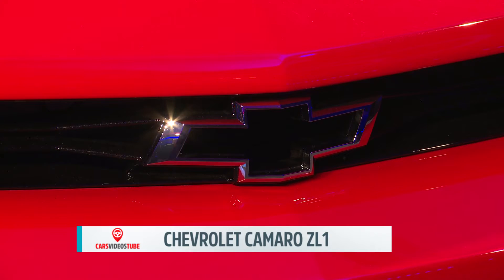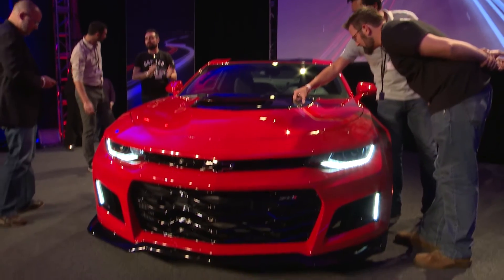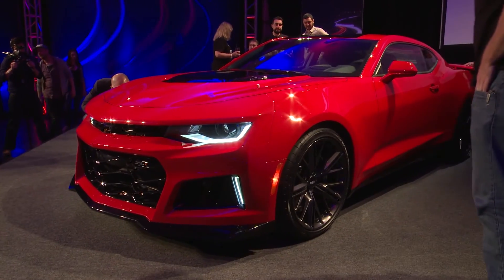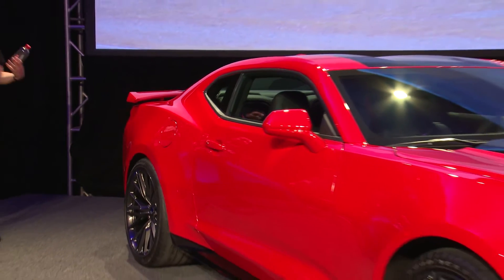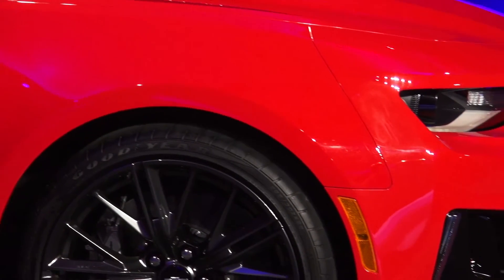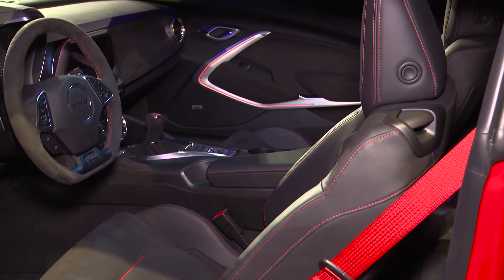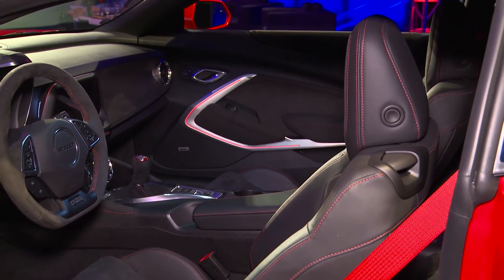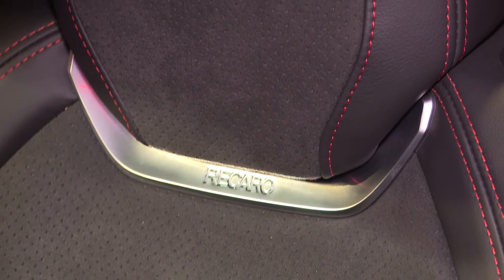2017 Chevrolet Camaro ZL1 Official Launch - Walkaround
2017 Chevrolet Camaro ZL1 Official Launch - Walkaround

Chevrolet has officially unveiled the 2017 Camaro ZL1.

The model has aggressive appearance as it features a “flow-tie” grille, a larger front splitter, and all-new hood with a heat extractor.  The sports car has also been equipped with wider front fenders, aggressive side skirts, and a prominent rear wing.  Last but not least, the Camaro ZL1 has unique 20-inch forged aluminum wheels with special Goodyear Eagle F1 Supercar tires that were developed specifically for the model.

Interior changes are fairly limited but designers installed Recaro sport seats, a flat-bottom steering wheel, and a special shifter with suede upholstery.  Drivers will also find red contrast stitching and plenty of ZL1 badging.

Power is provided by a supercharged 6.2-liter LT4 V8 engine that produces an estimated 640 horsepower and 640 lb-ft of torque. It can be connected to either a six-speed manual or an all-new 10-speed automatic transmission.

Speaking of performance, the ZL1 comes equipped with a Magnetic Ride suspension, Brembo brakes, and an electronic limited-slip differential.  Other highlights include a Performance Traction Management system, a Driver Mode Selector, and a launch control function.

The 2017 Camaro ZL1 will go on sale late this year and pricing will be announced closer to launch.